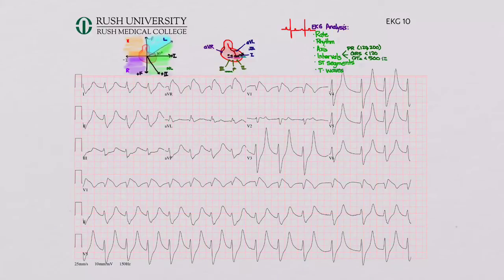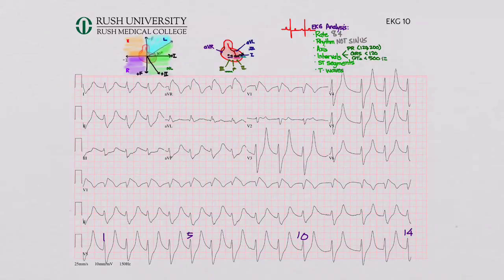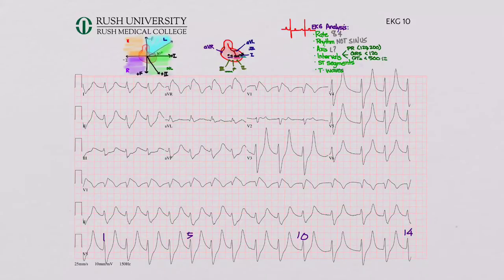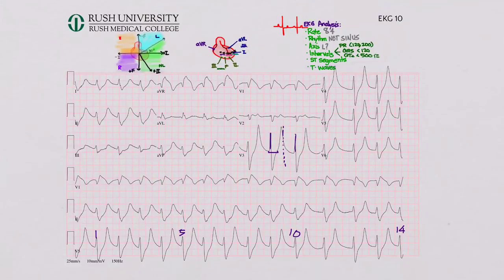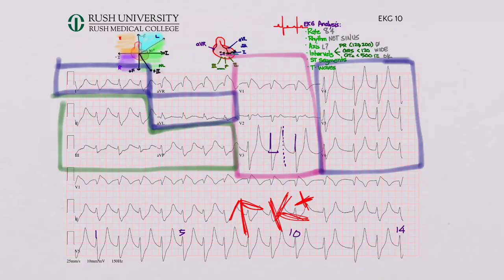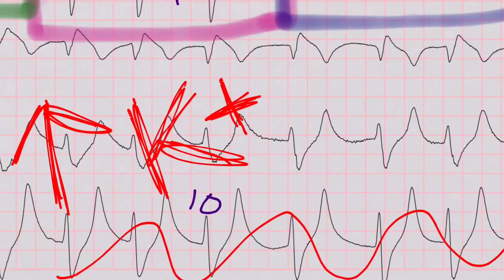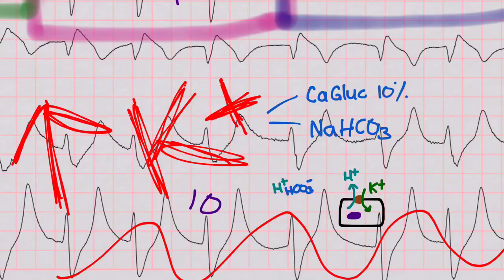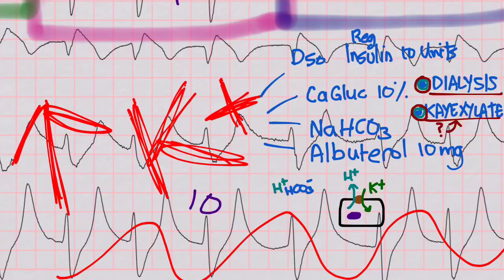Practice EKG 10